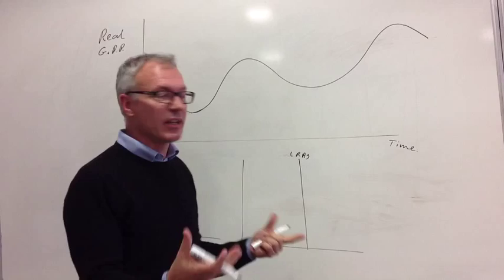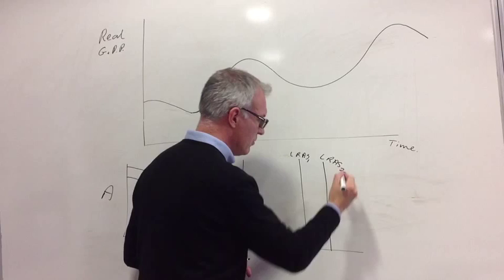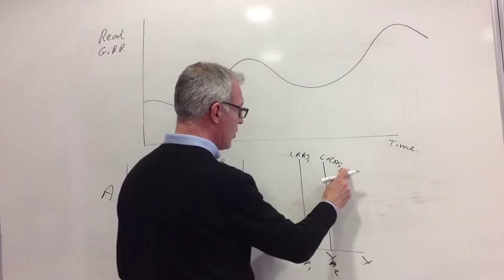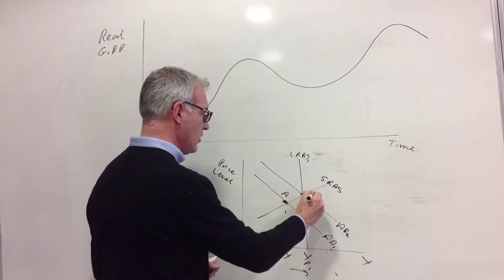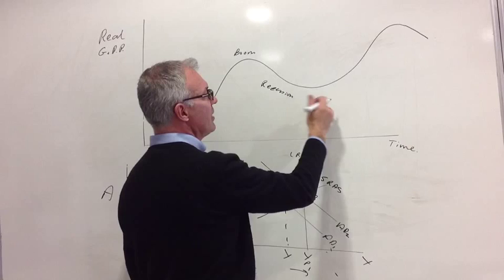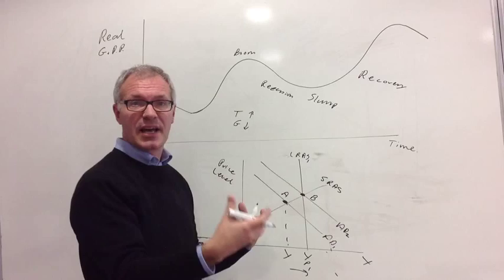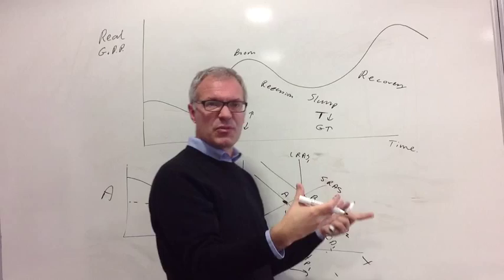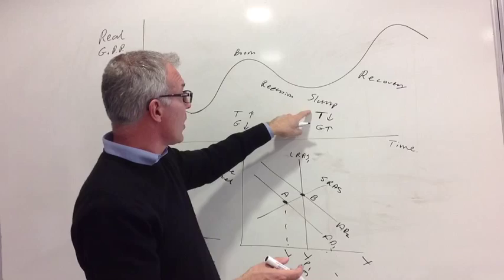Economic Growth Part 1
The Economic cycle. Growth v Recovery. AS economics. Econ2.